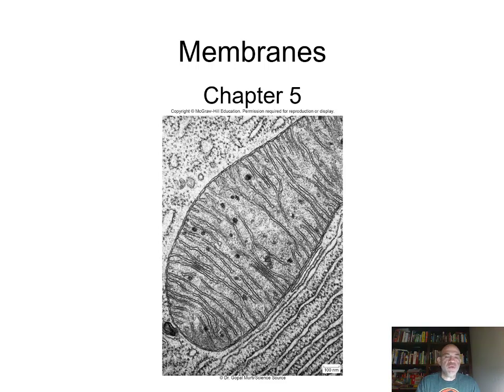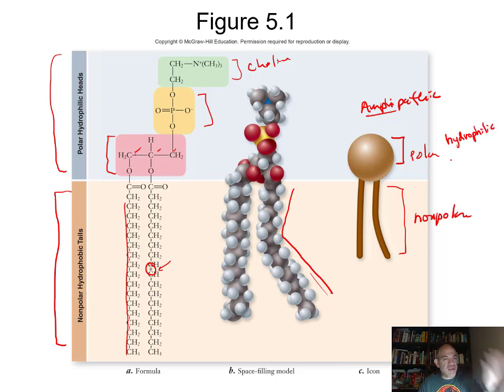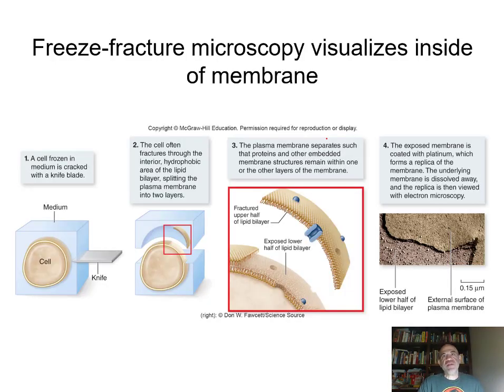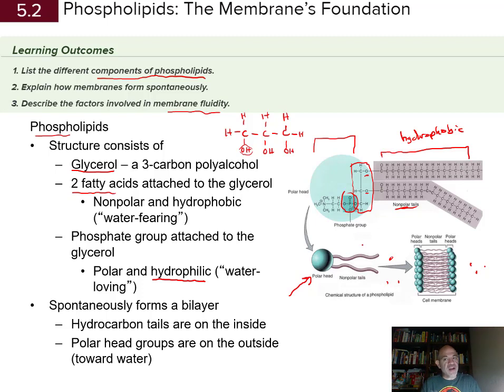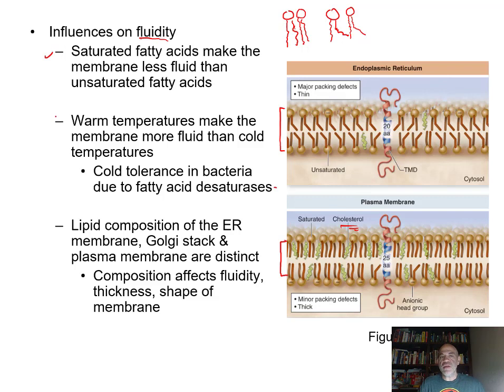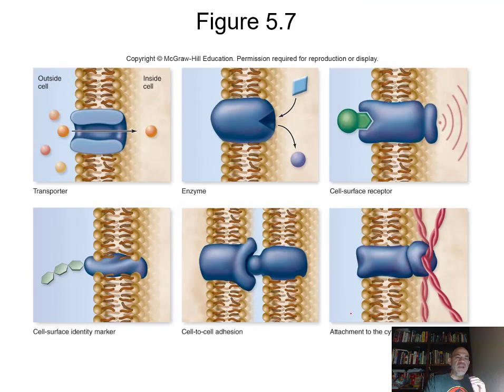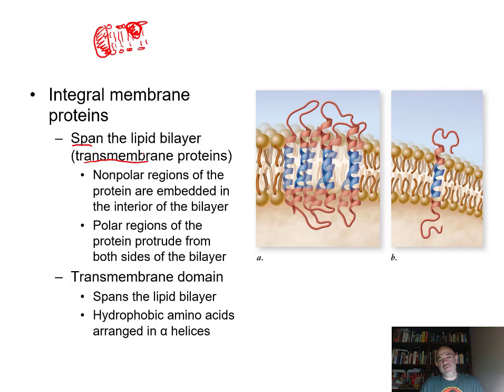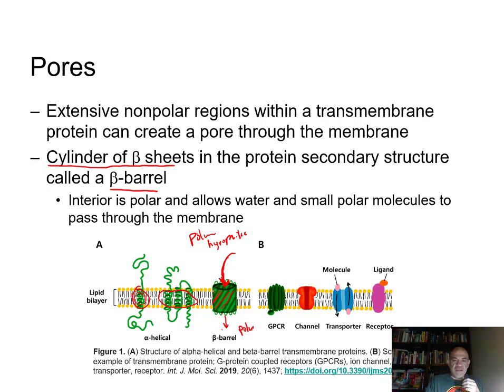BIOL 1406 Lecture 05 Membranes Part 1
5.1 The Structure of Membranes (0:00)
5.2 Phospholipids: The Membrane’s Foundation (12:30)
5.3 Proteins: Multifunctional Components (23:56)